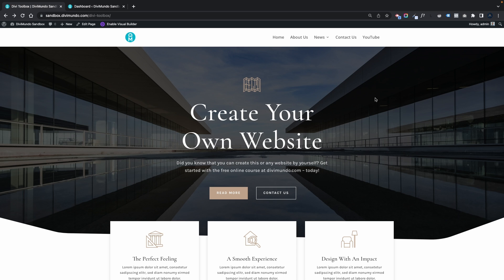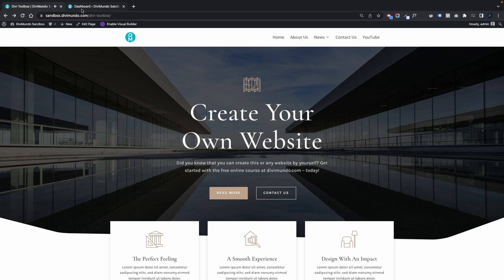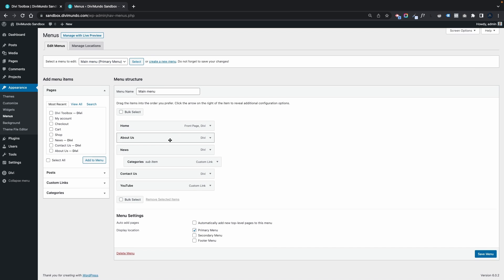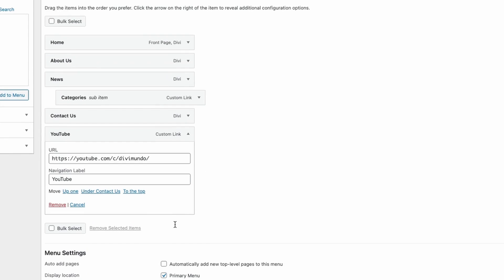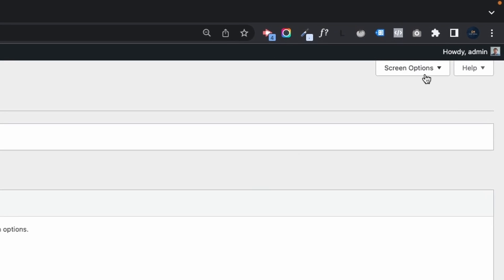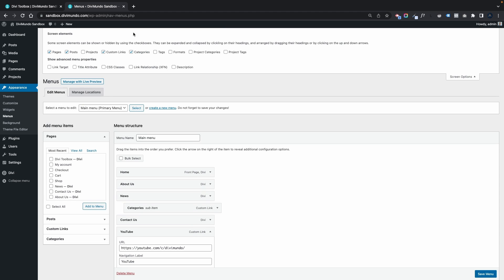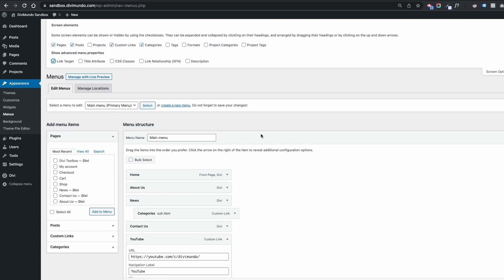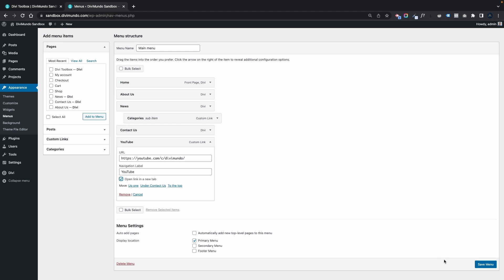How To Open Divi Menu Links In A New Tab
To open a Divi menu link in a new tab is a good choice for social media links and to other external links. Opening email links and click-to-call links in a new tab is also a good habit for the user experience.

When is it right to open website links in a new tab?
There’s been a long-lived debate in the UX community about opening navigation links in a new tab. Some UX experts recommend against website links opening in a new tab – at all. Here are the pros and cons summarized:

👍 Advantages using new tab links
* The visitor doesn’t leave your website
* The difference between your content and external content becomes very clear for the visitor
* Most people are used to external links opening in a new tab.

👎 Disadvantages using new tab links
* New tabs can be confusing for mobile users.
* The back button stops working
* Additional tabs consume more device resources
* Some users prefer to decide for themselves if links should be opened in a new tab.